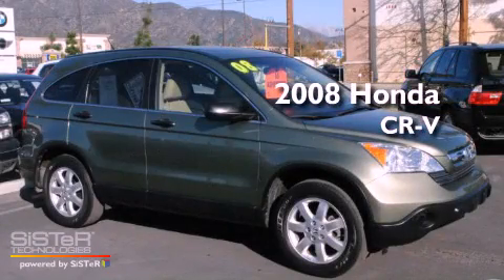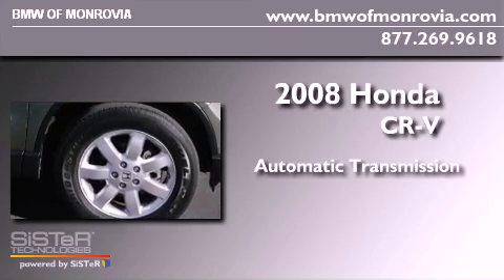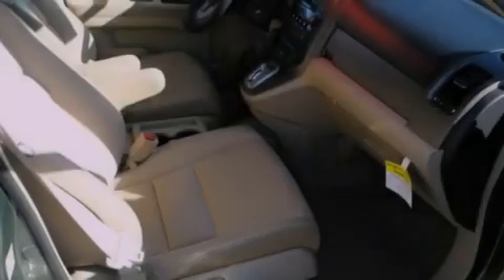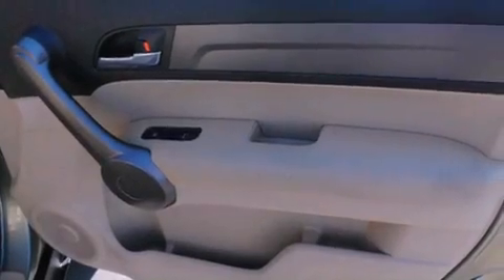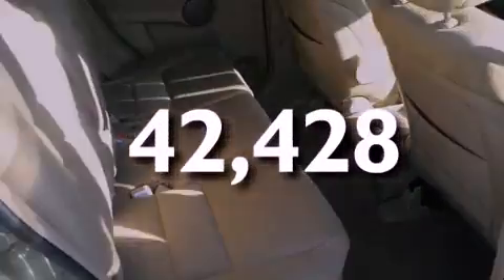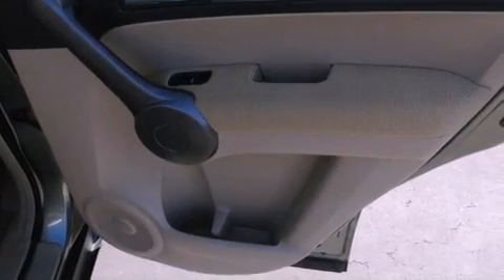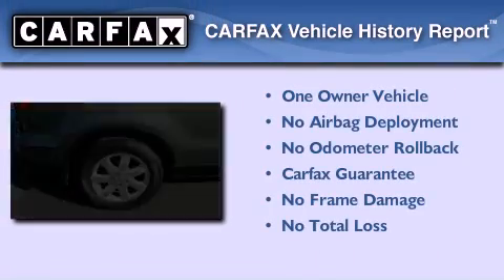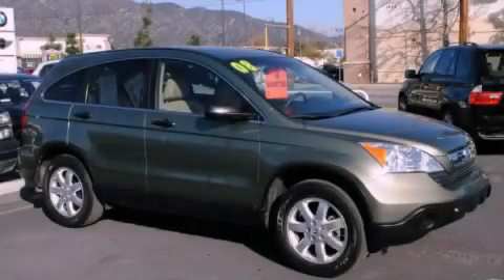2008 Honda CR-V Monrovia CA 91016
Year : 2008
 Make : Honda
 Model : CR-V
 Engine : 2.4L I-4 cyl
 Trans . : Automatic
 Exterior : Green
 Miles : 42,428
 Interior : Tan
 BMW of Monrovia
 2008 Honda CR-V Monrovia CA